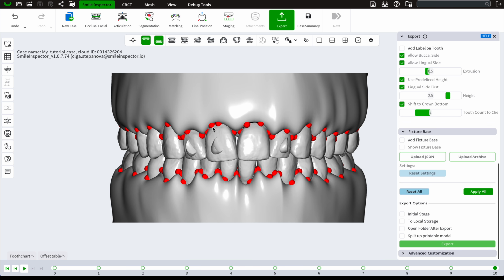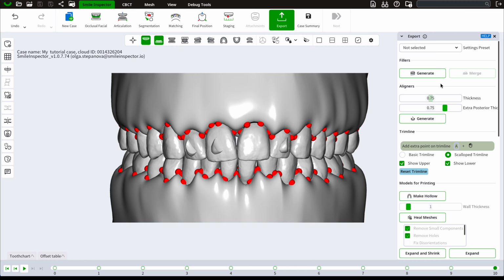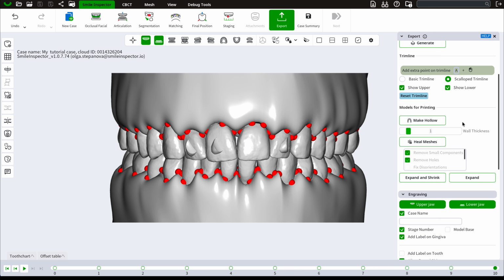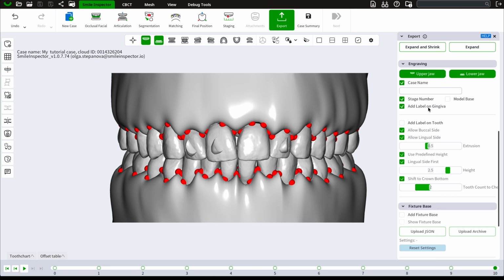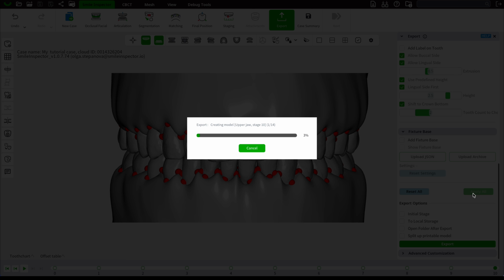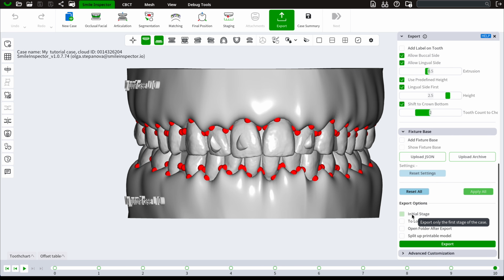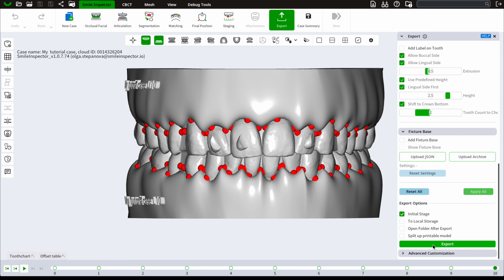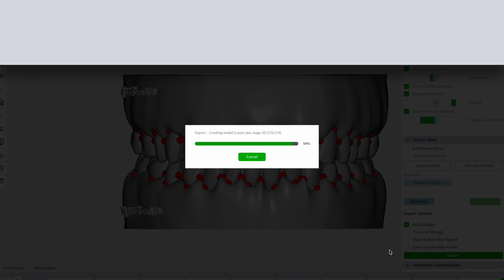Exporting Models for 3D Printing in SmileInspector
This tutorial explains how to export models for 3D printing and aligner production in SmileInspector. Learn how to configure export parameters, choose presets for printable models, fillers, or direct printed aligners, and customize trim lines. You’ll also see how to hollow models, repair meshes, and add engraving, such as case name, stage number, or tooth labels. The video covers fixture-based export options, local and cloud saving, and how to split or merge printable parts before export.